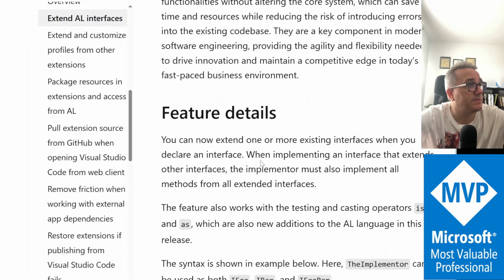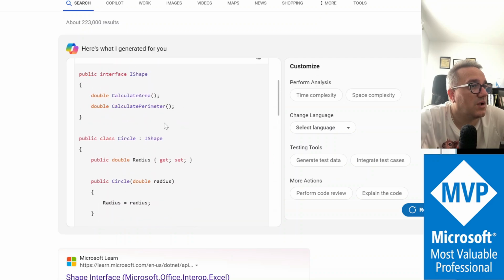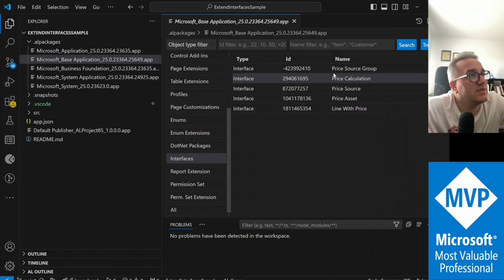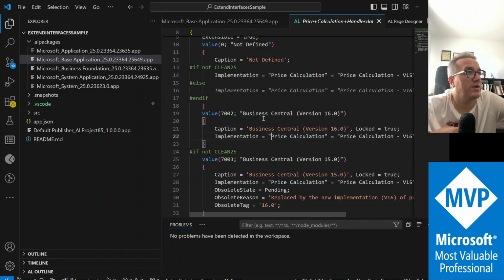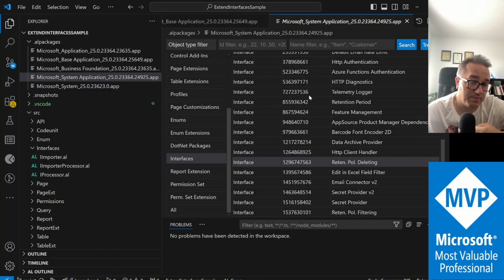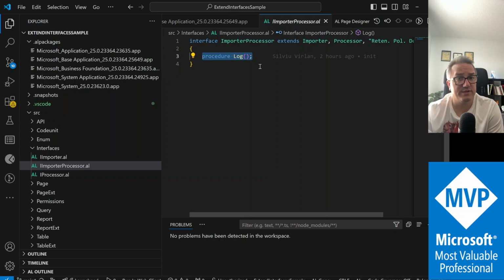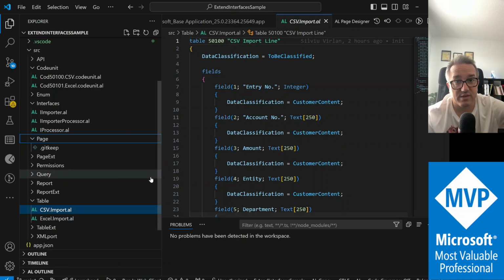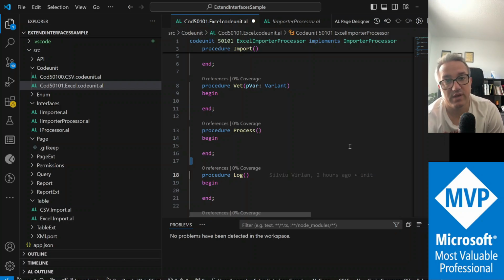🌟 Business Central 2024 Wave 2🌟 Extending Interfaces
2024 Wave 2: Extending Interfaces